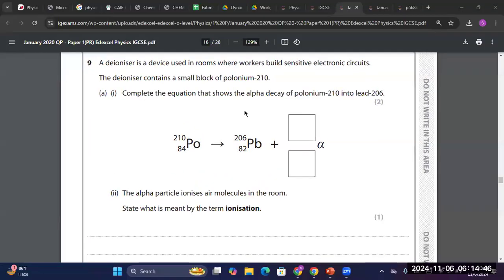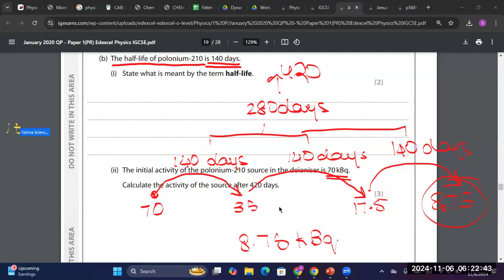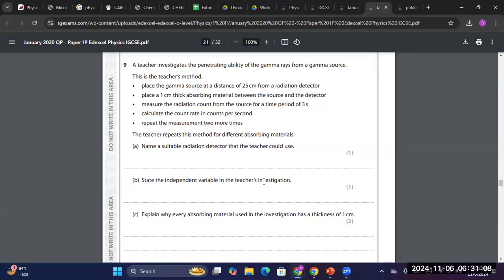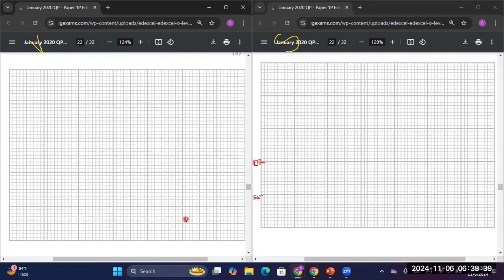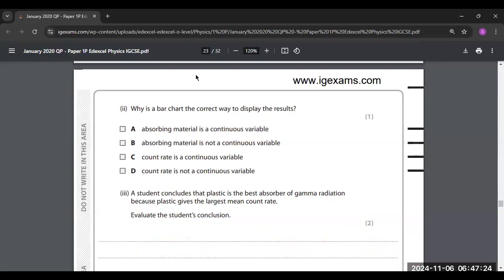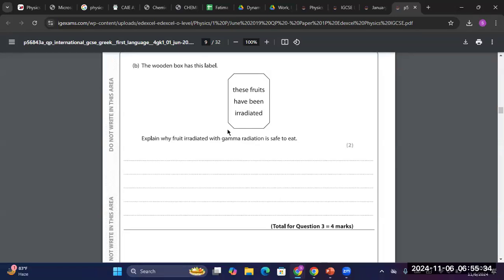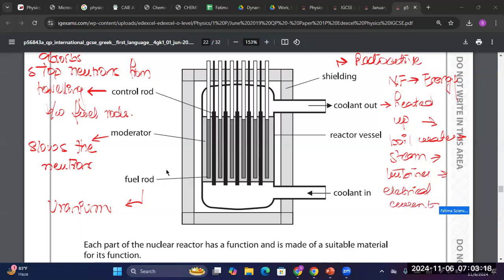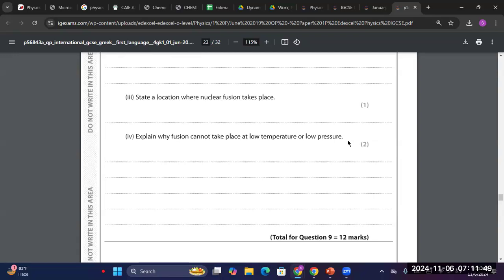Radioactivity questions 1: Physics(IGCSE, O level, GCSE, A level)